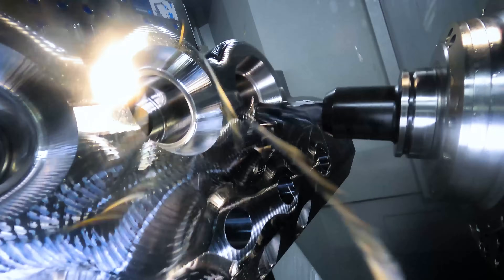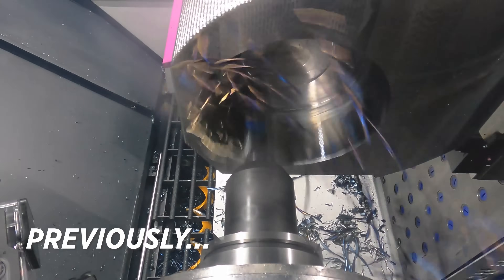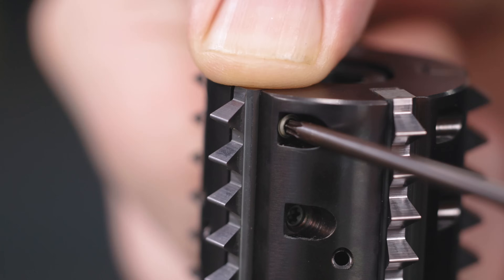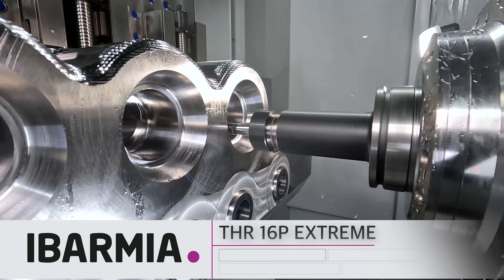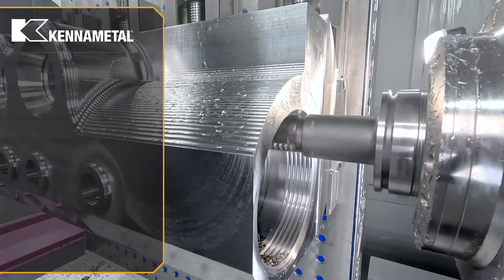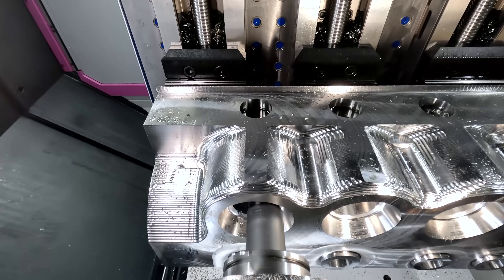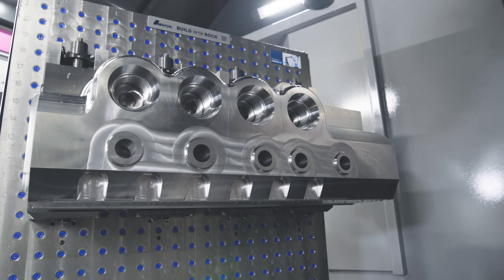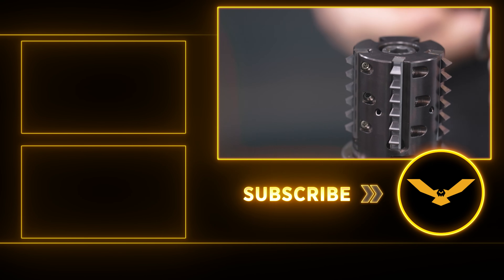MONSTER THREAD MILLING aka 007 JAWS of DESTRUCTION